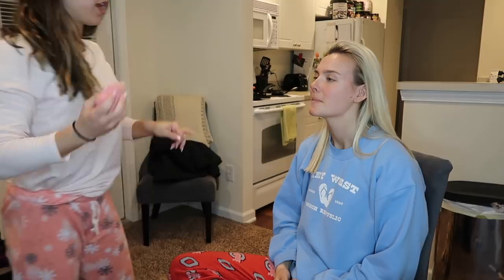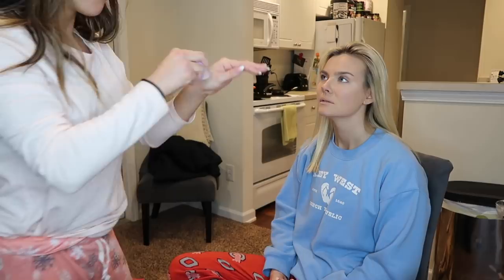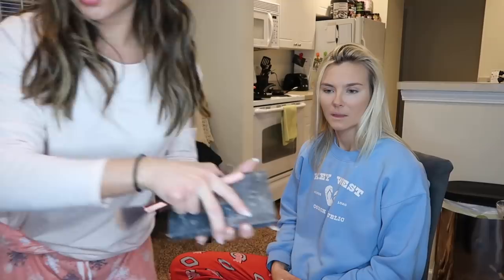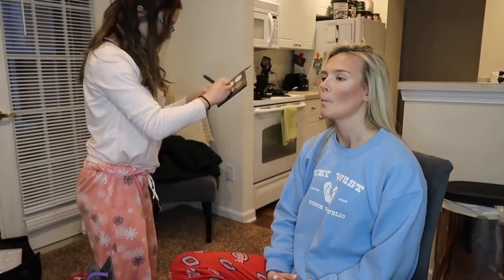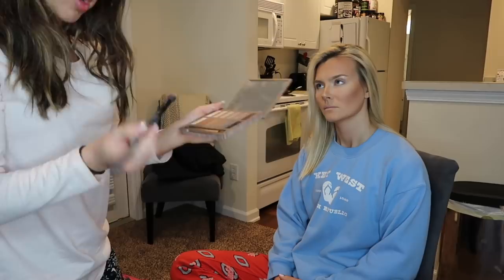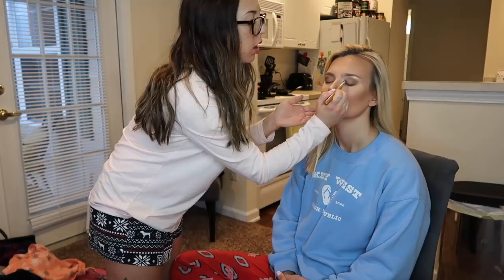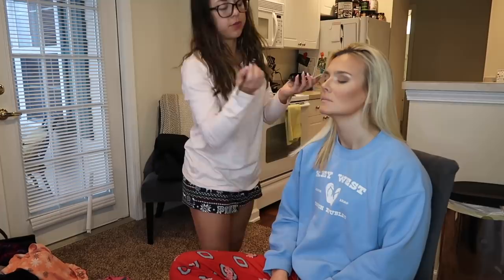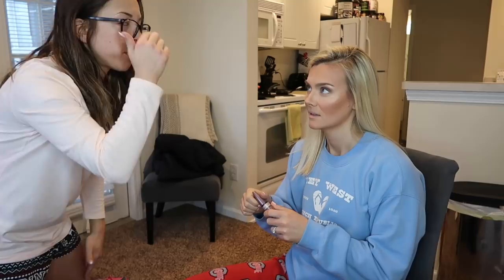GET READY WITH ME | Arnold Makeup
Mikaela Lowery: @mikaelalowery